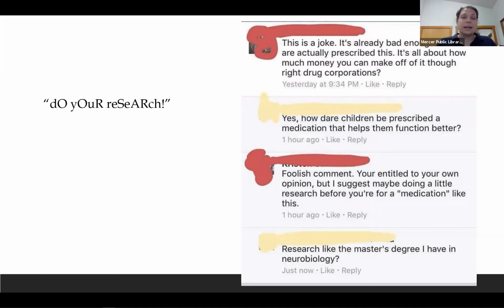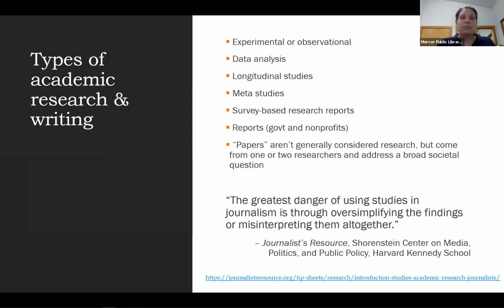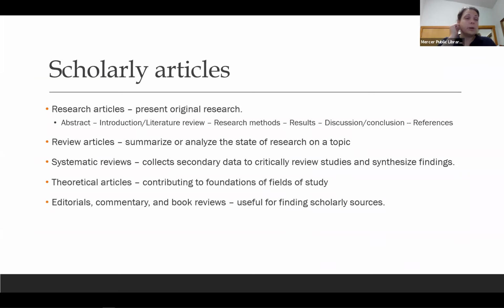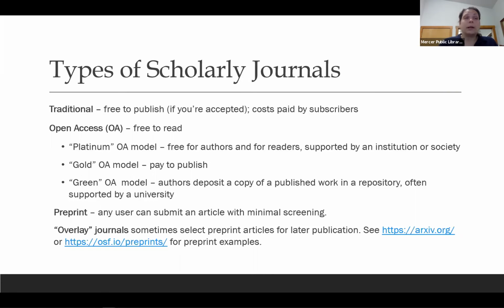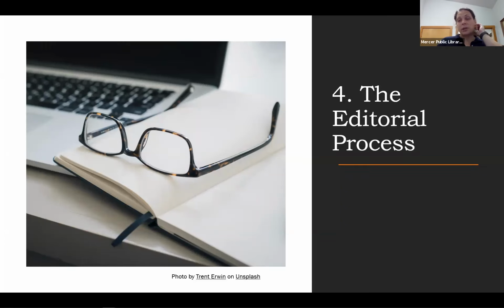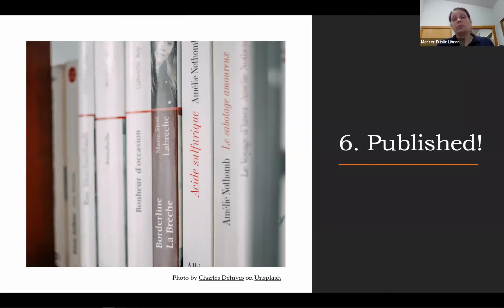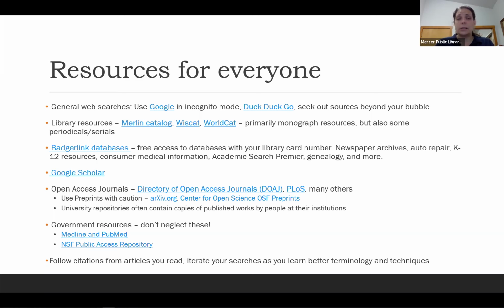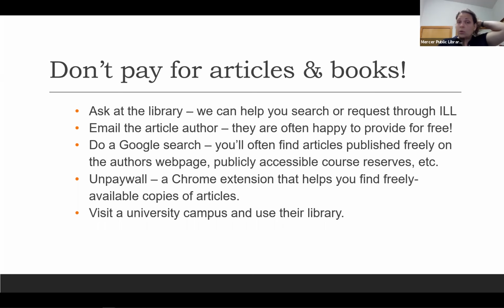FeU Info Lit class - week 4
Information Literacy class presented for Fe University, October 9, 2020.